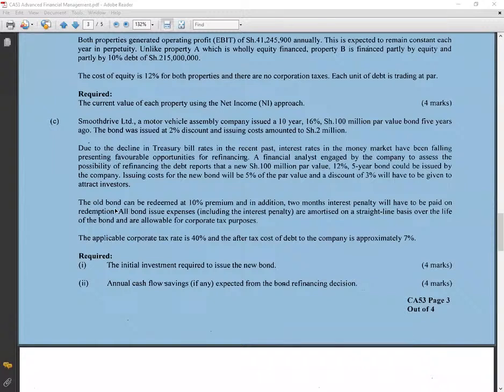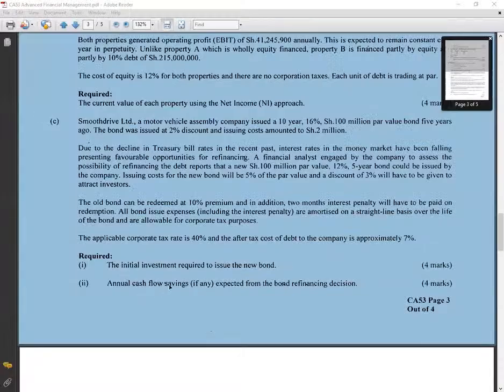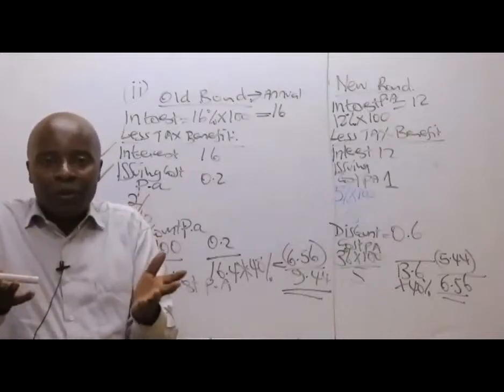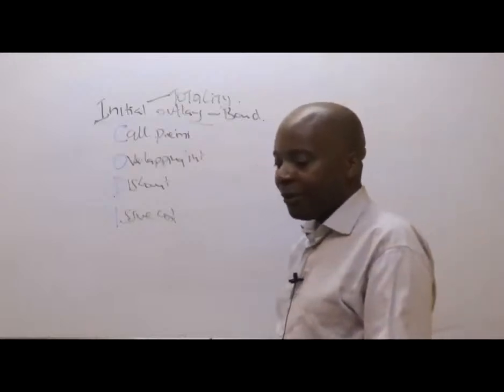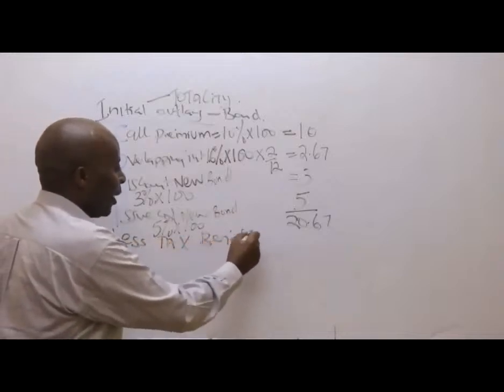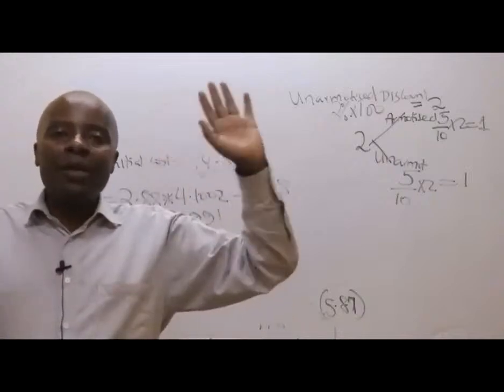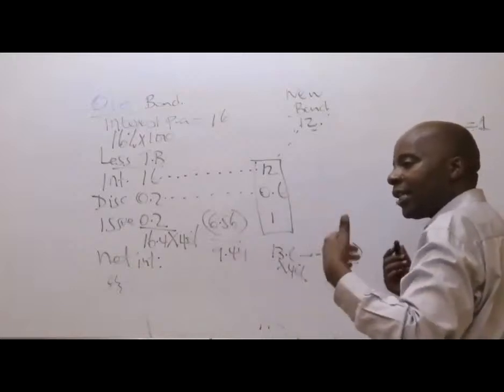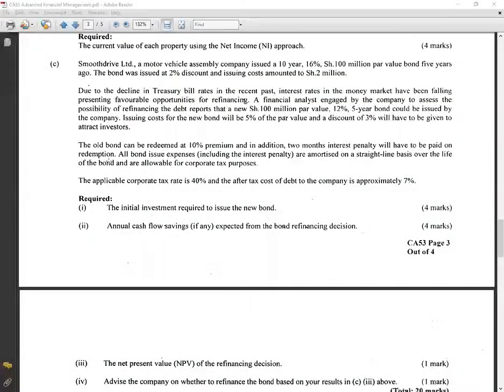Bond Refinancing Explained | Advanced Financial Management (AFM)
In this video, we dive deep into the concept of bond refinancing, a critical topic in AFM. Learn what bond refinancing is, why companies consider it, and the benefits and risks involved. We'll cover essential factors, including interest rate changes, refinancing costs, and the impact on a company's financial health.

Perfect for AFM students and finance professionals looking to deepen their understanding of bond management. Watch, learn.

Paybill: 6242839
📝 Account: Unit taking e.g FR,AMA,AFM,BDA